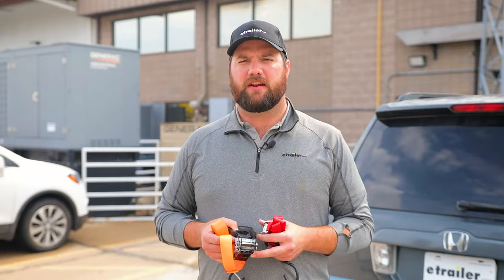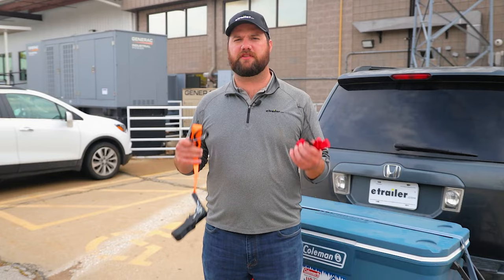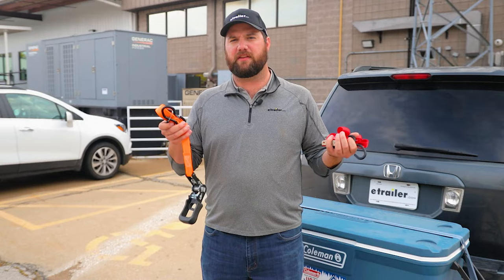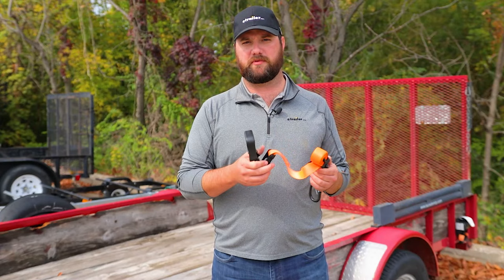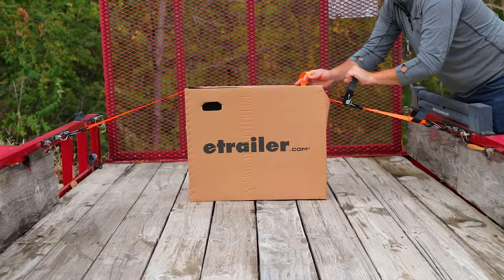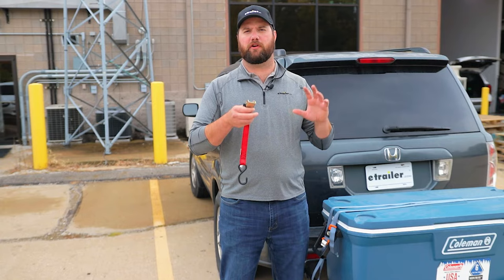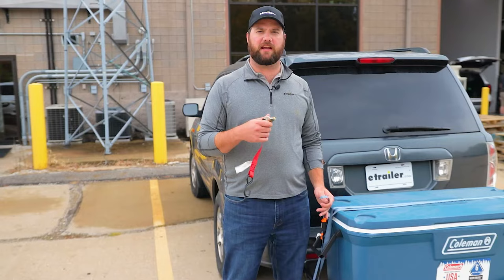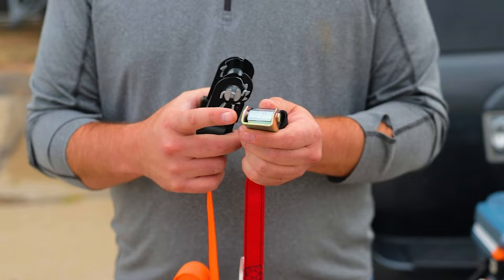Cam Buckles vs Ratchet Straps: Choosing the Best Tie-Downs for Your Cargo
When should you use a ratchet strap? When are cam buckles the best choice? Ratchet straps are best for heavy cargo, furniture, and appliances. On the other hand, cam buckles are best for more fragile cargo like kayaks or canoes, which can be damaged by overzealous ratcheting.